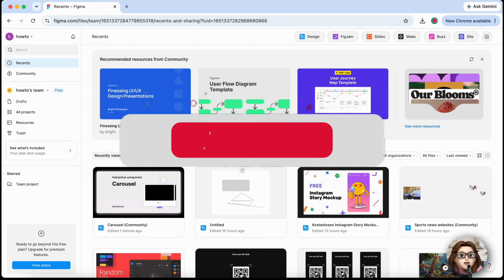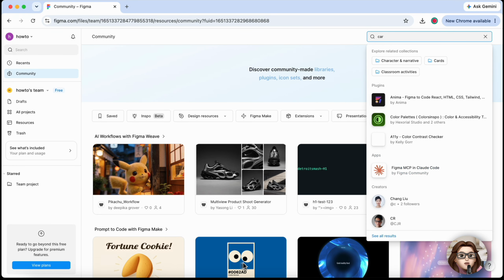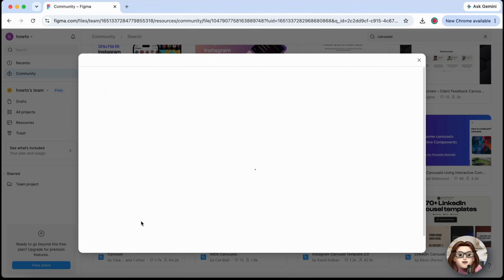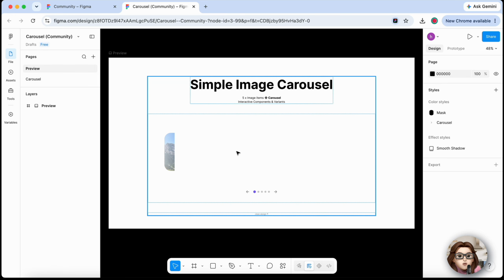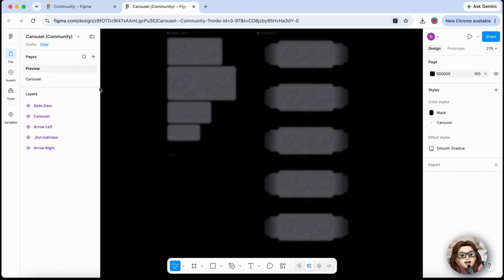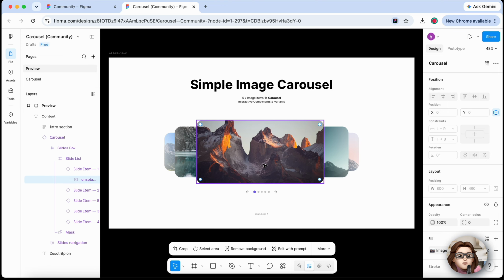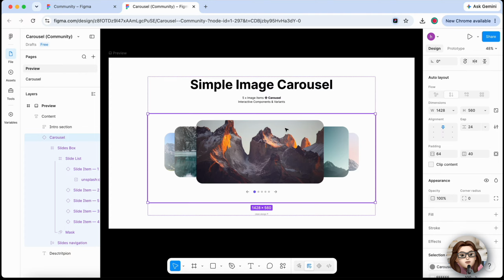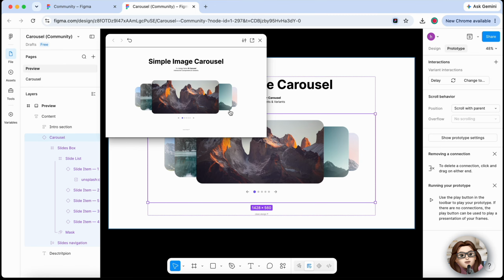How To Make Automatic Photo Carousel In Figma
Problem Solved in this Video-:

Want to make an automatic photo carousel in Figma? In this step-by-step Figma tutorial, you'll learn how to create an auto-playing image carousel using Prototype mode, Smart Animate, and timed interactions to simulate a real website or mobile app slider.

Whether you're designing landing pages, eCommerce stores, portfolios, or mobile apps, this guide will show you how to build a smooth, looping photo carousel that automatically transitions between images.

In This Video:
• How to make an automatic photo carousel in Figma
• Creating multiple carousel slides
• Using Prototype mode and timed interactions
• Applying Smart Animate for smooth transitions
• Making the carousel loop automatically
• Adding navigation dots and controls
• Optimizing carousel animations for presentations
• Figma prototyping best practices

Automatic photo carousels help create more realistic prototypes, improve design presentations, and demonstrate interactive user experiences before development begins.

What Do you Think of How To Make Automatic Photo Carousel In Figma?